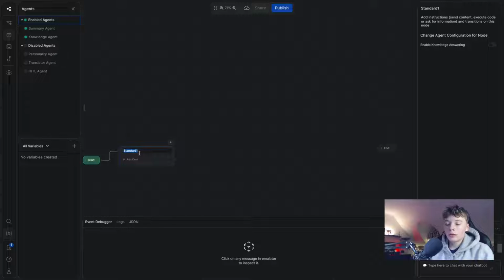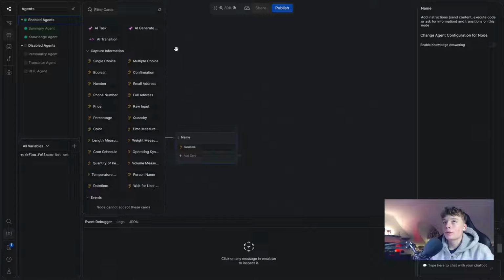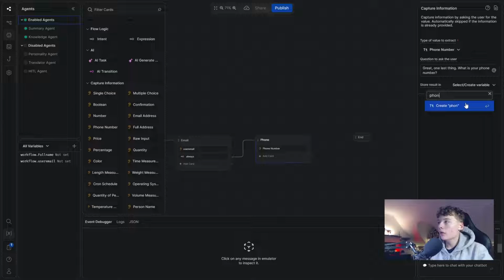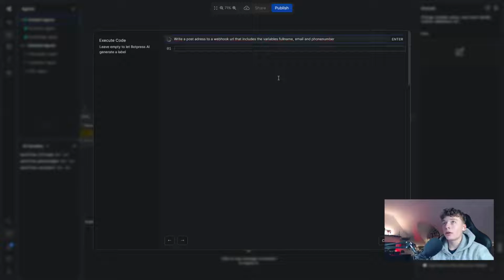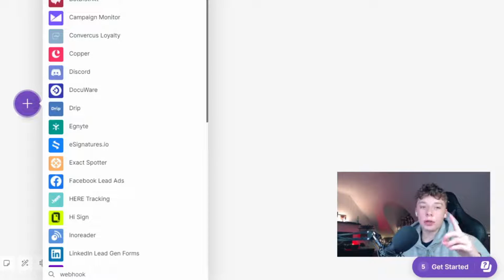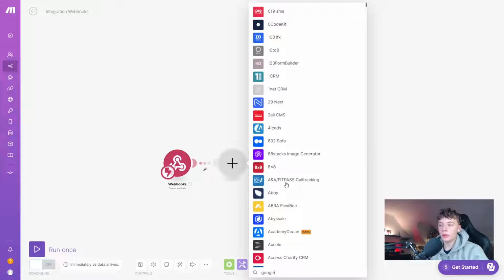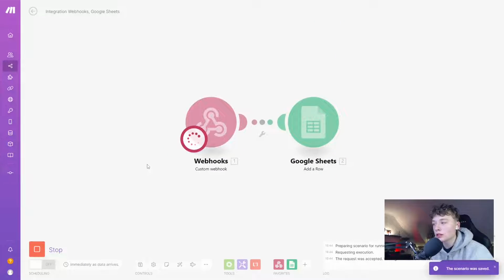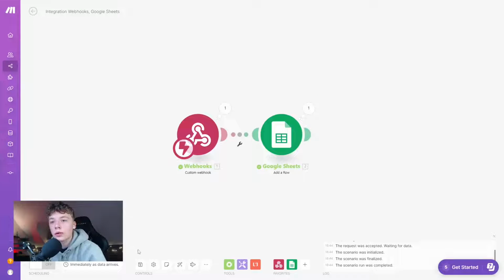AUTOMATE LEAD Gen Chatbots with MAKE for FREE - Botpress and Google Sheets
Building chatbots is easier than ever but to stand out from the crowd, you NEED to utilize automations and integrate your chatbot with other softwares! Using Botpress and Make.com, I came up with a clever way of automating a simple lead generation system that is easily integrated to any business! And best of all, I will show you how to do exactly that, completely for free!

Chapters:
0:00 Intro
0:40 Overview
1:16 Bot Build
6:46 Make Integrations
12:08 Testing and Sheets
13:00 Conclusion